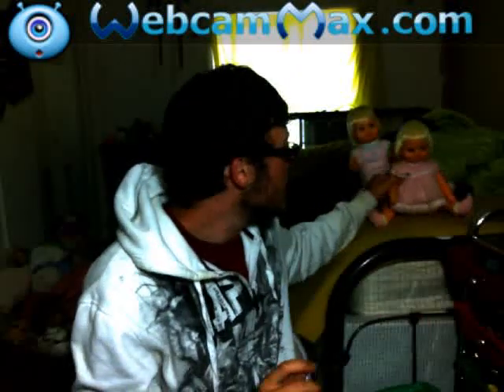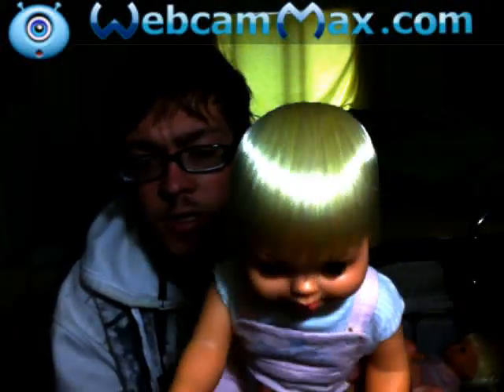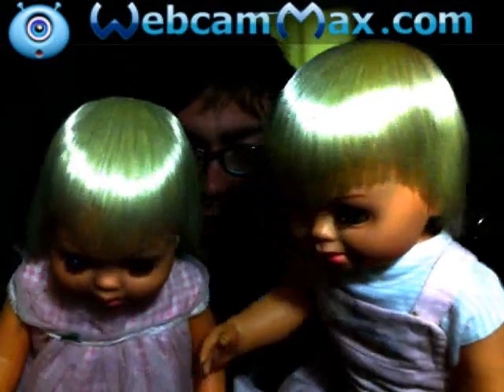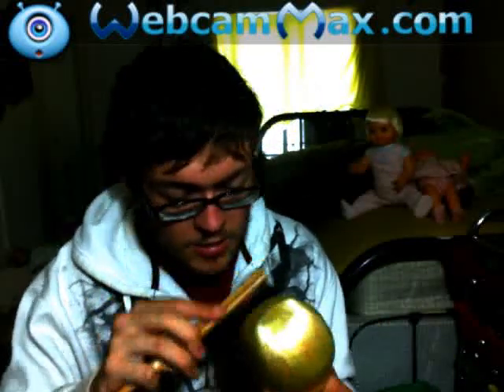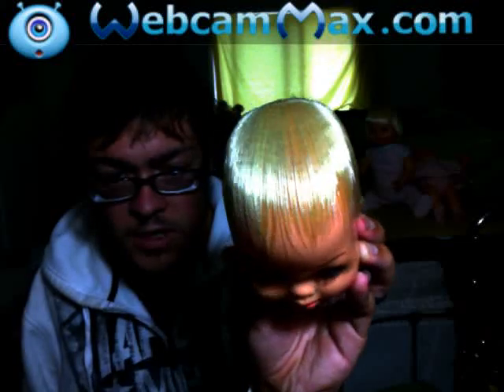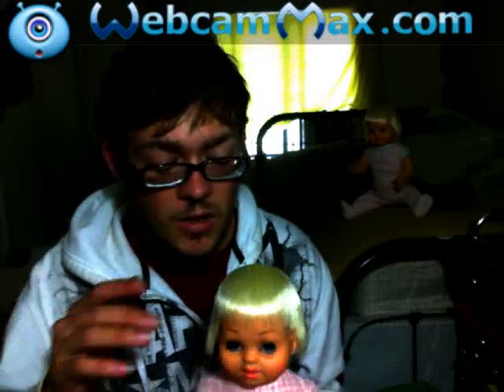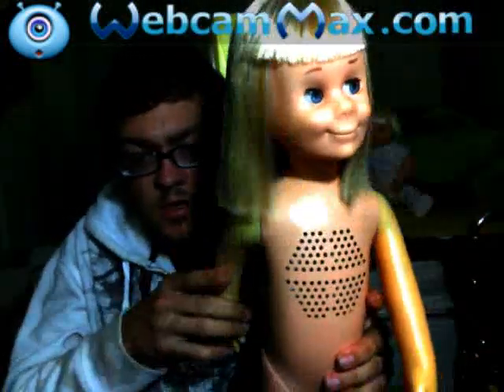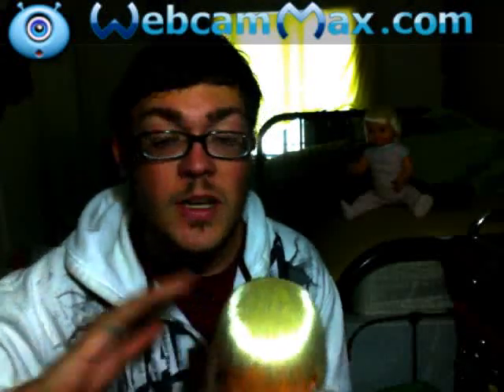how to make you tiny chatty baby/chatty babys hair look AMAZING!!